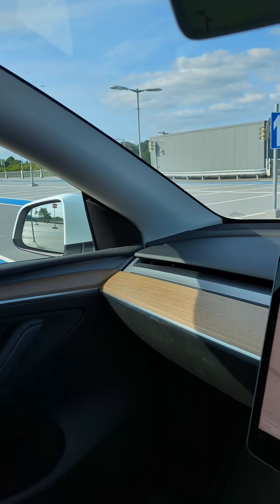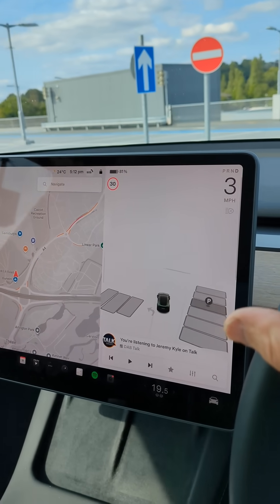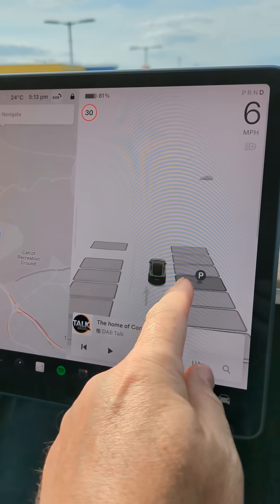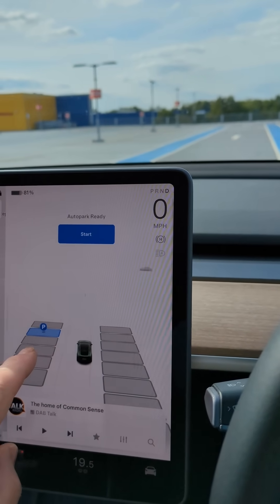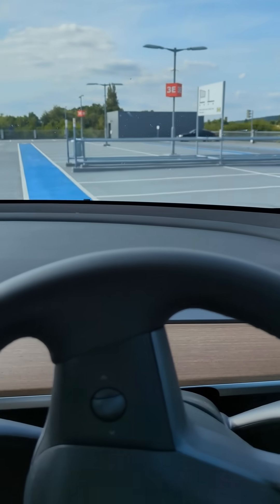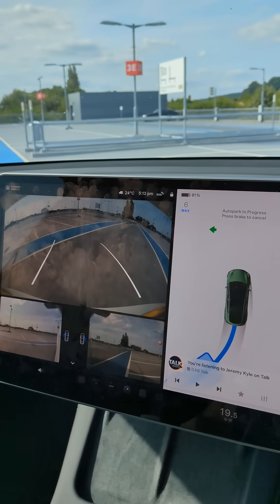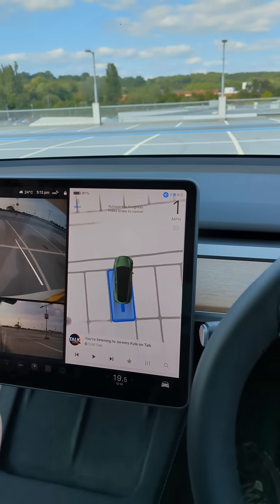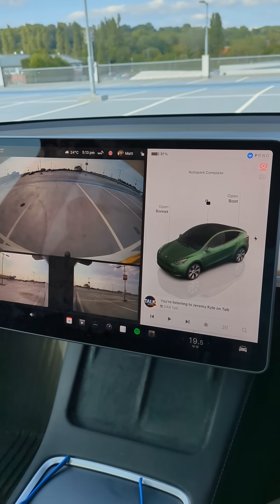Tesla Autopark demo as it reverse parks into a bay (in UK with HW3)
I've recently added Enhanced Autopilot to my 18 month old Tesla Model Y RWD with HW3 and in this video I am using the Tesla Autopark system to reverse into a parking bay and it does an excellent job.
This video was filmed in June 2025.